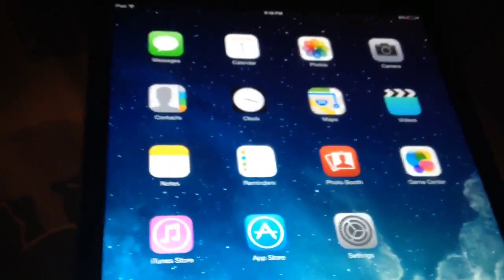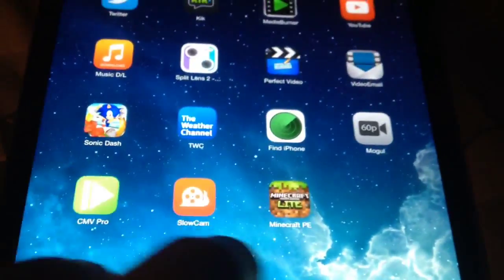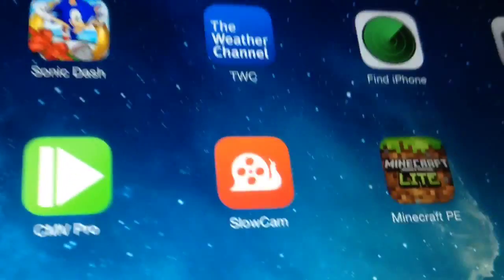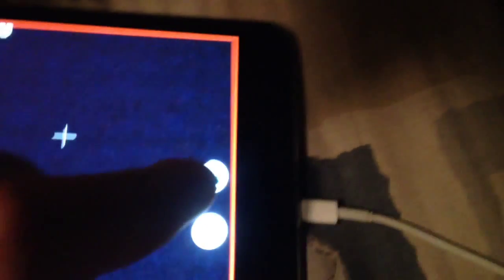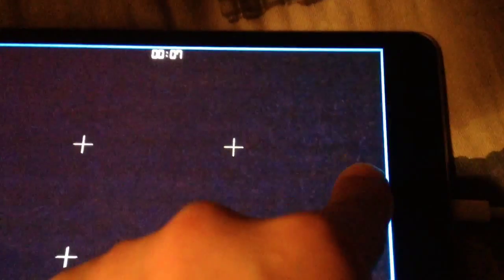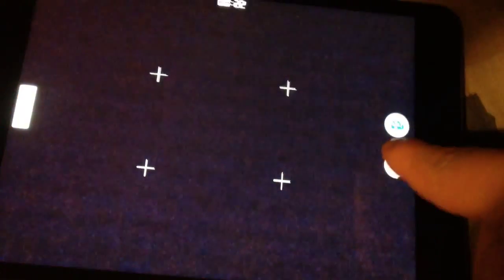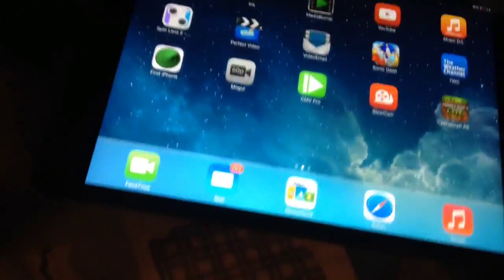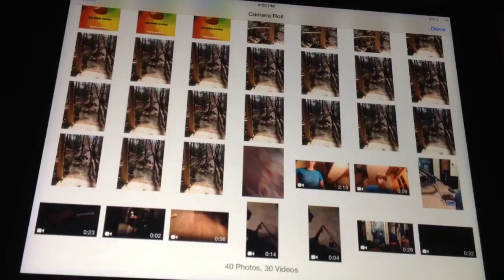How to make your iPad Mini 2 Record Slow-Mo (120 & 60 FPS)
Very awesome